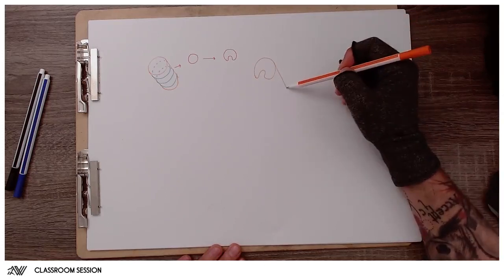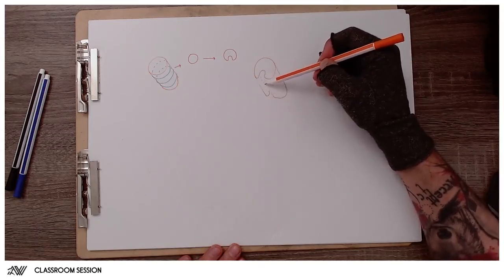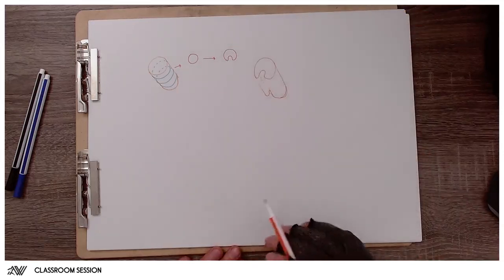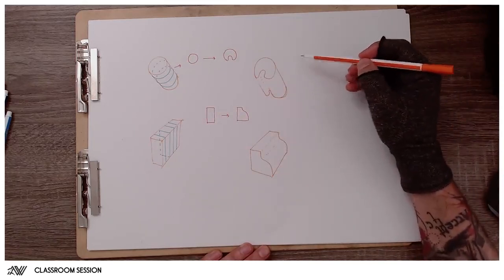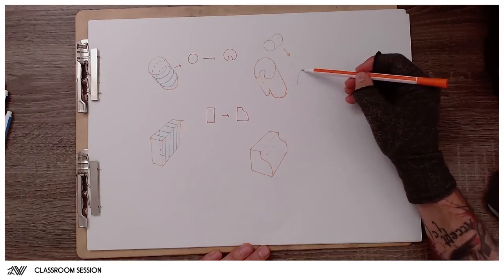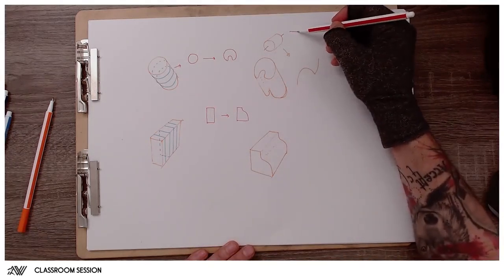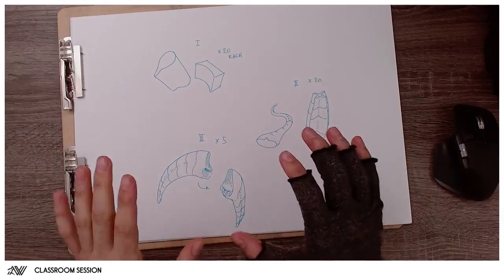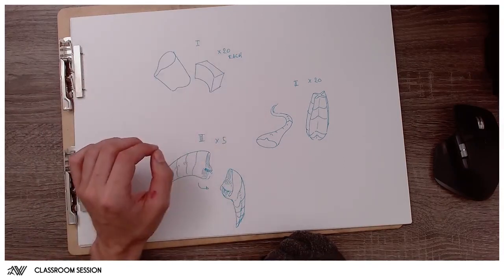AWBC 03 Organic 02 Contour Manipulation